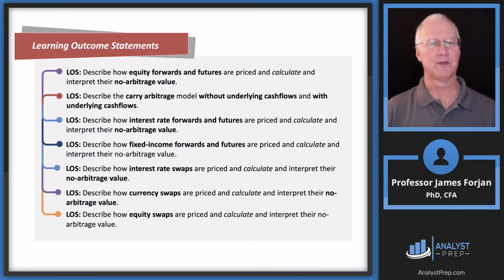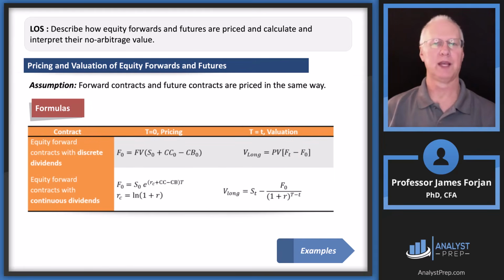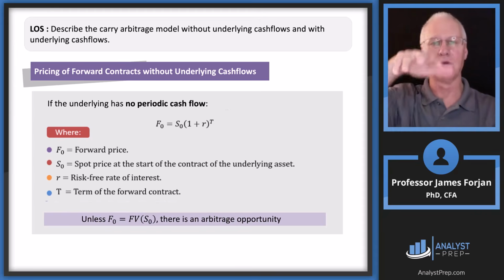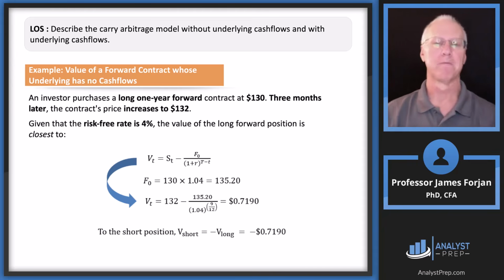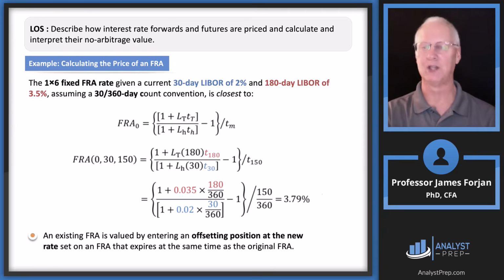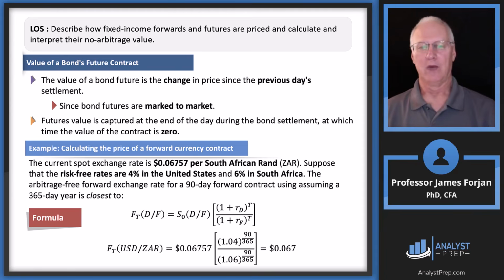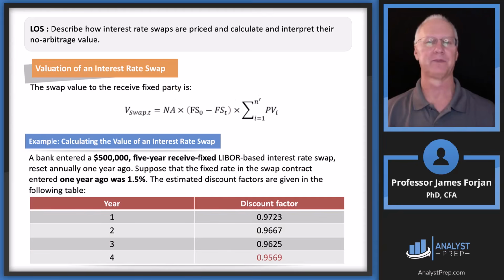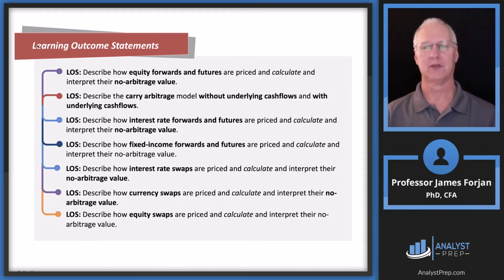Pricing and Valuation of Forward Commitments (2025 Level II CFA® Exam –Derivatives–Module 1)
Master CFA® Level II Derivatives with AnalystPrep's lesson on Pricing and Valuation of Forward Commitments.

In this video, Prof. Forjan explains how forward commitments are priced, valued, and used in arbitrage. You will learn the difference between pricing and valuation, cash and carry arbitrage, reverse cash and carry, and how forward contracts apply across equity, interest rates, currencies, and swaps.

This CFA Level II Derivatives lesson covers forward pricing concepts, futures pricing, forward rate agreements (FRAs), currency swaps, equity forwards, and no-arbitrage valuation principles.

What you'll learn:
✓ Pricing vs. valuation of forward commitments
✓ Cash and carry arbitrage
✓ Reverse cash and carry arbitrage
✓ Equity forwards with discrete and continuous dividends
✓ Interest rate forwards and FRAs
✓ Pricing and valuation of fixed income forwards and futures
✓ Currency forwards and swaps
✓ Equity swaps and valuation
✓ No-arbitrage pricing principles

Video Chapters:
[00:00] Introduction to Forward Commitments
[06:35] Pricing vs. Valuation of Forward Contracts
[12:26] Carry Arbitrage and Reverse Cash and Carry
[21:32] Equity Forwards and Dividend Adjustments
[31:00] Interest Rate Forwards and Forward Rate Agreements
[40:00] Pricing Fixed Income Forwards and Futures
[48:00] Currency Forwards and Swaps
[55:00] Equity Swaps and Valuation

Prepare for the CFA® Level II Exam

Study with AnalystPrep's CFA Level II preparation materials, including study notes, video lessons, question banks, mock exams, and formula sheets: